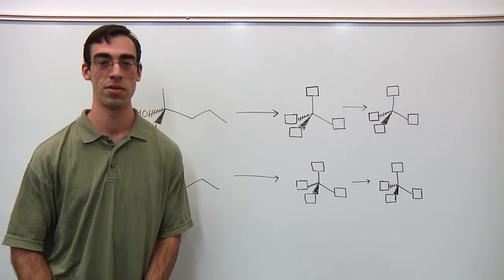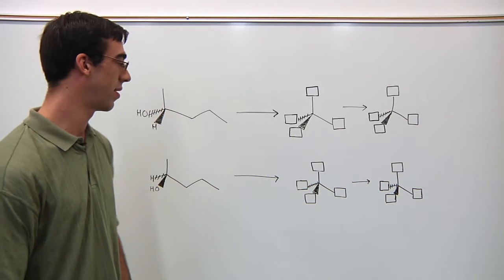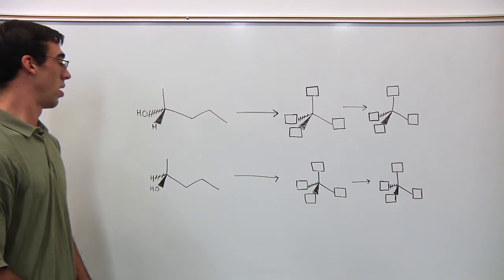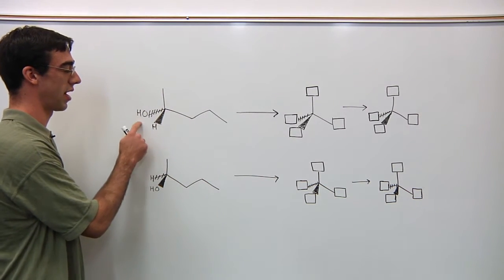14 Determining R and S Configurations